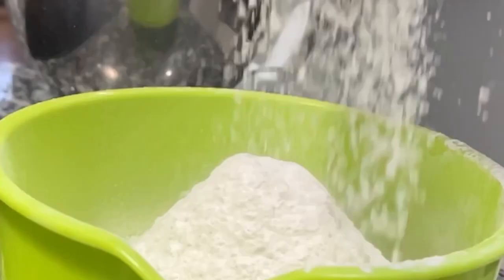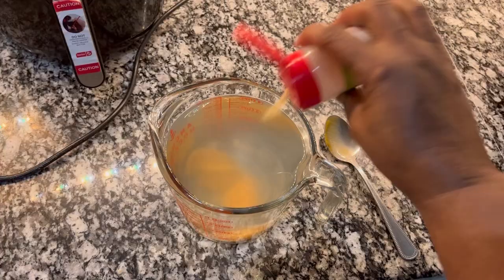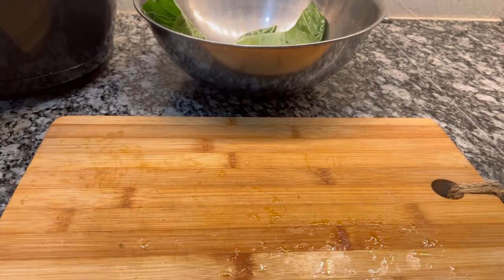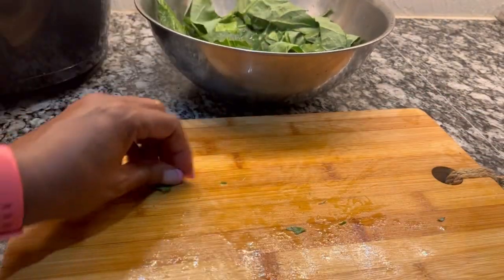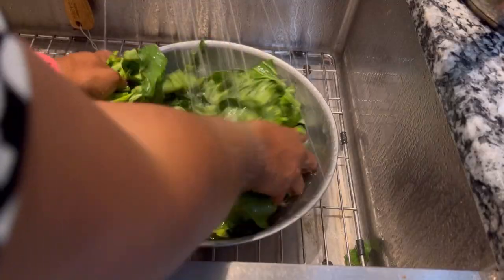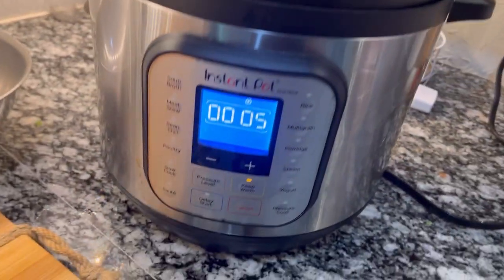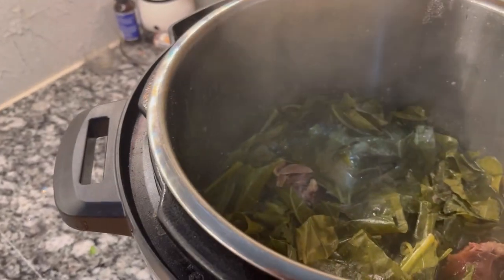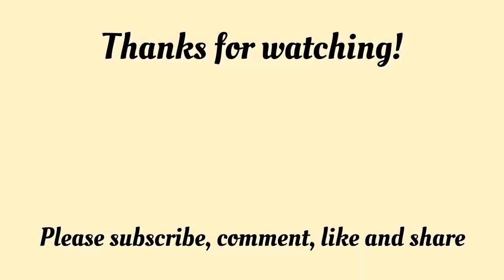Collard Greens in the Instant Pot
Hey Y’all,
      I have had quite a few of you request a video with instructions on how I cook my greens in the instant pot…so here it is. I hope you enjoy! Let me know what other recipes you’d like to see.

Be blessed!
Memaw